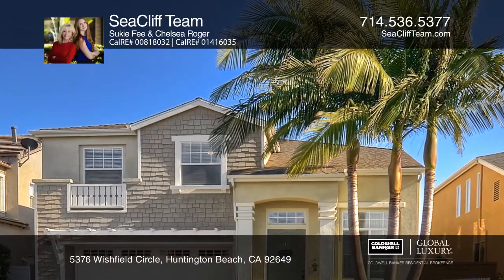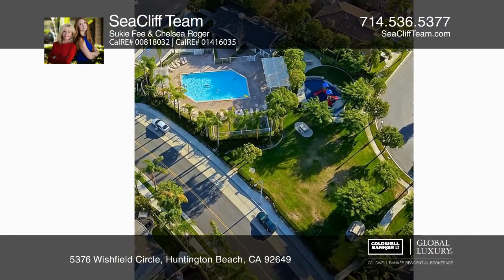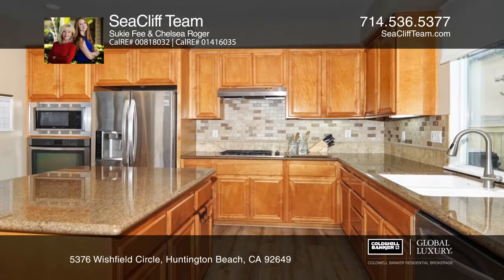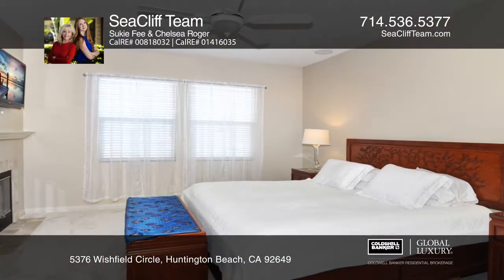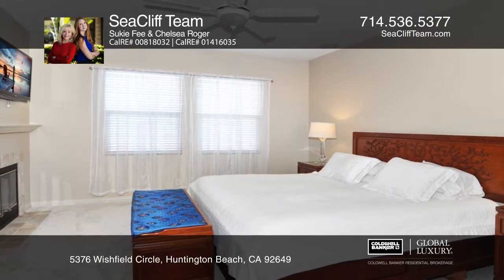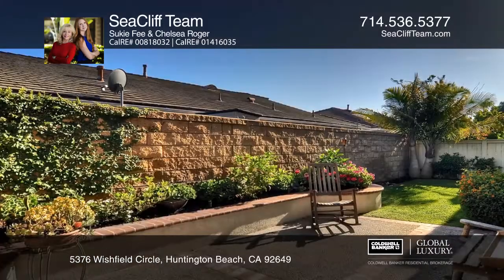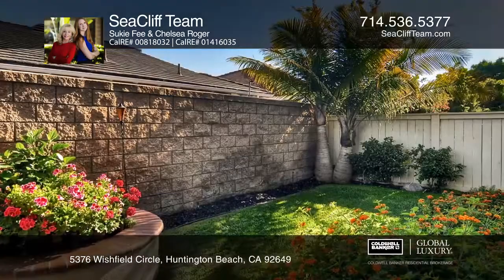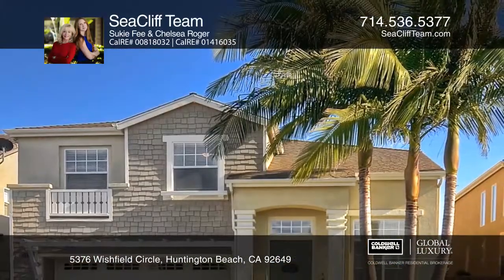5376 Wishfield Circle Huntington Beach, CA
5376 Wishfield Circle, Huntington Beach, CA

Fabulous Avalon Estate in this exclusive neighborhood sits this fabulous family home located in the  ocean close community of Summerlane with a large park and community pool – just a short drive to most freeways and walking distance to dining, shopping and entertainment. Approximately 2,272 square f